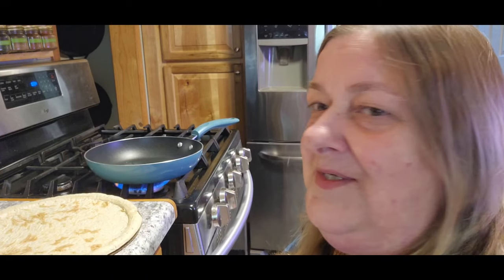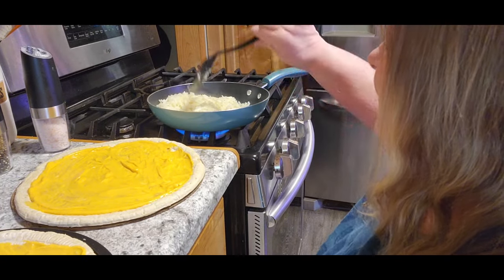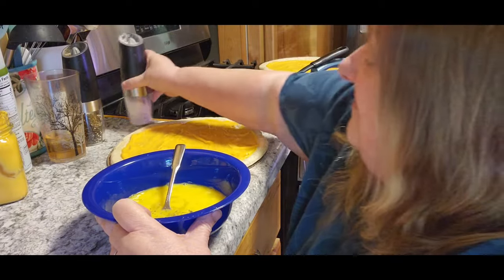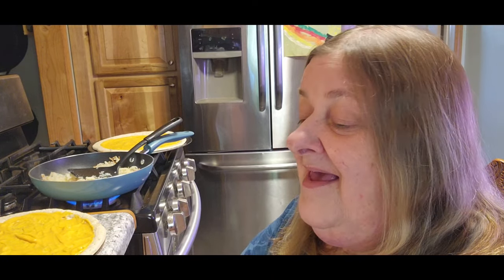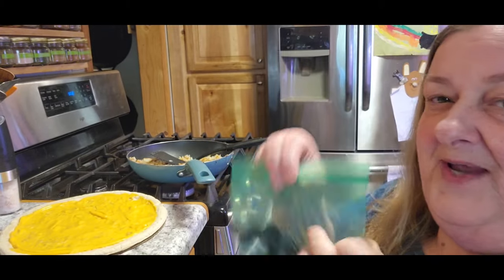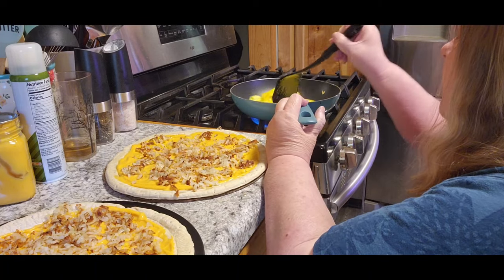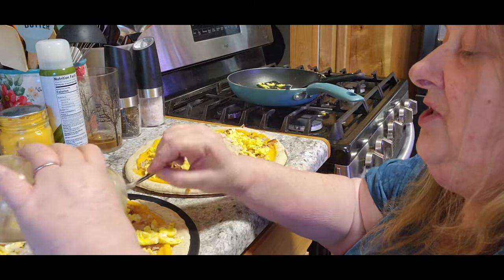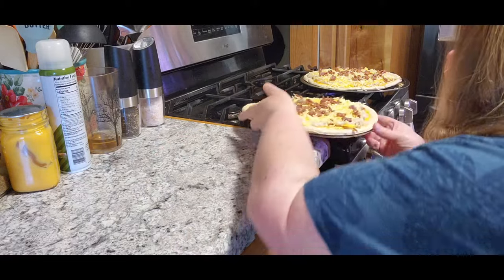Fun Friday Breakfast Pizzas for Christopher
chopper link